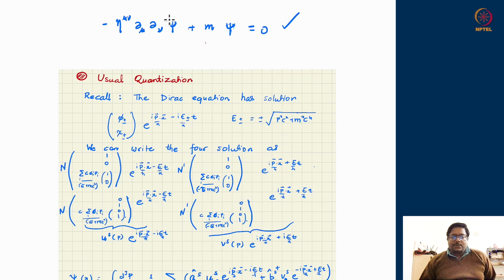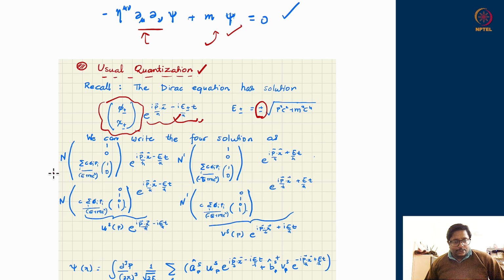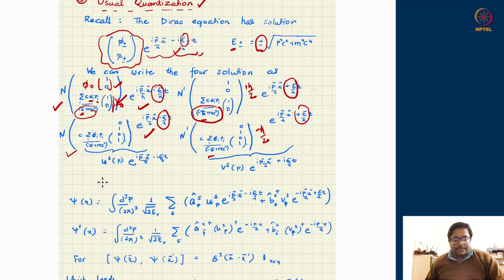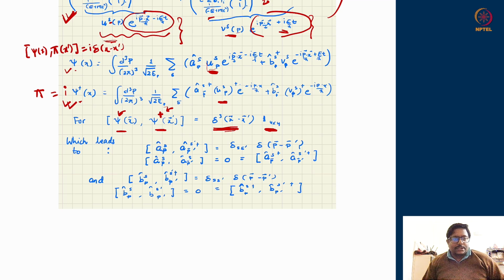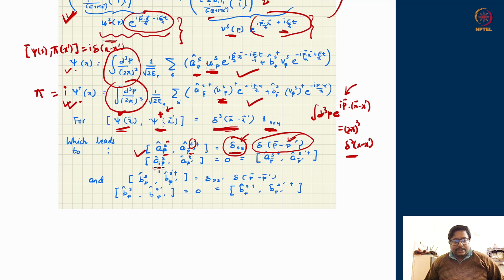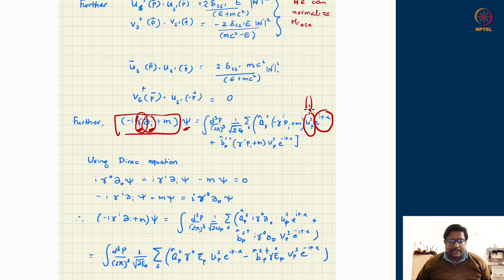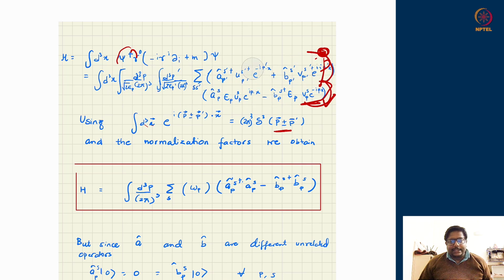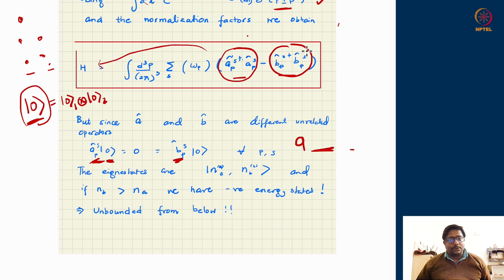Spinor Field quantization 1.3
Dirac Field Quantization